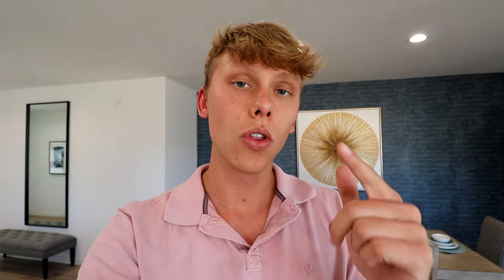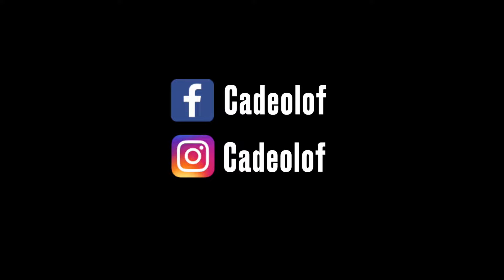Inside Sahuarita Acres Community in Sahuarita, AZ: What You Need To Know | Southern Arizona Living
In this video, I will take you inside the Sahuarita Acres community in Sahuarita, Arizona! Low fee and RV parking allowed HOA, one story with 6-floor plans, on 1-acre parcels!!! It doesn't get much better than this!